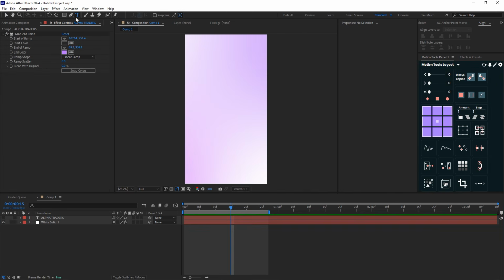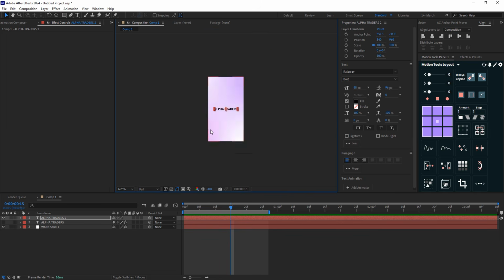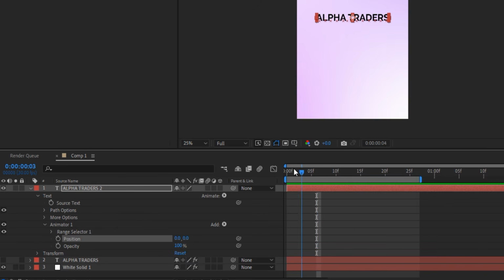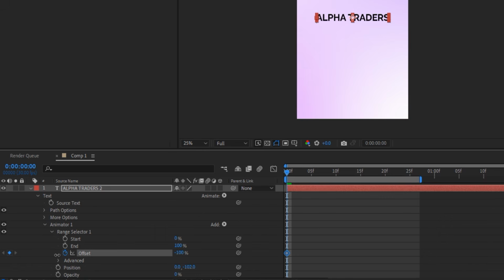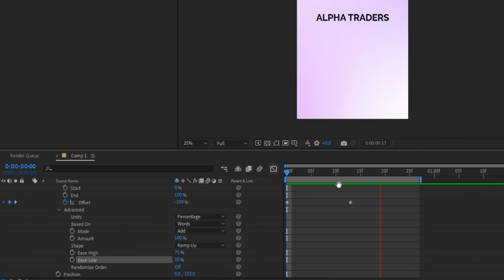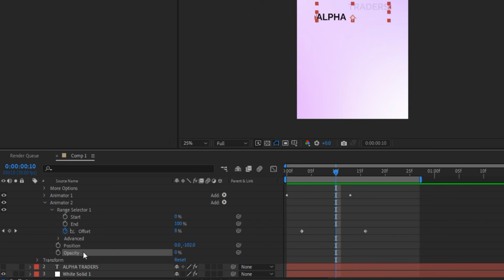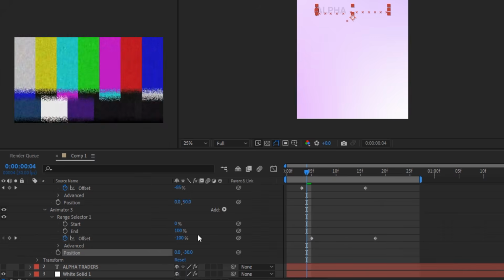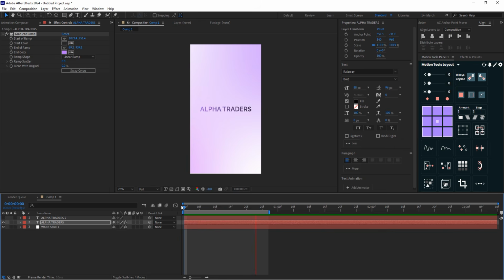Viral Text Bounce Animation in After Effects 🔥 | SAAS Style Tutorial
Learn how to create a viral text bounce animation in After Effects using a clean SAAS-style motion design.

This quick tutorial shows:

Smooth bounce animation
Professional easing
Clean, modern motion style